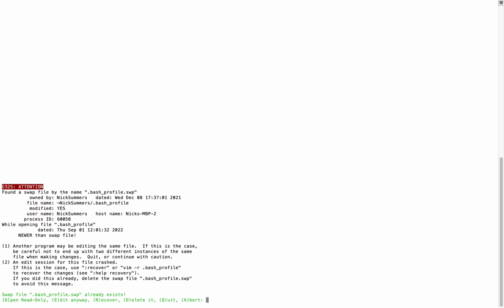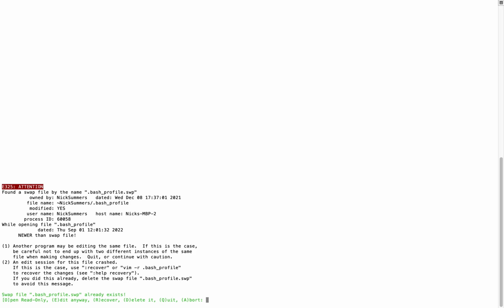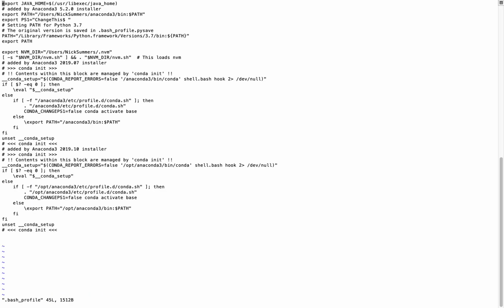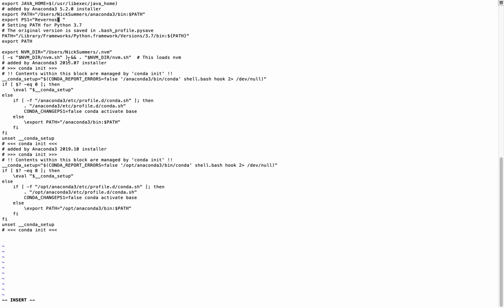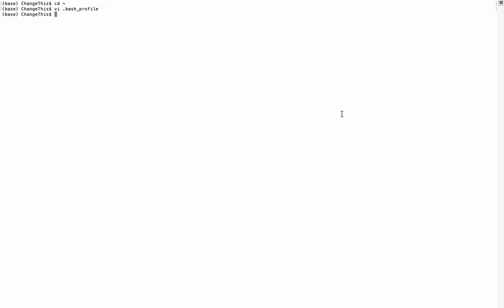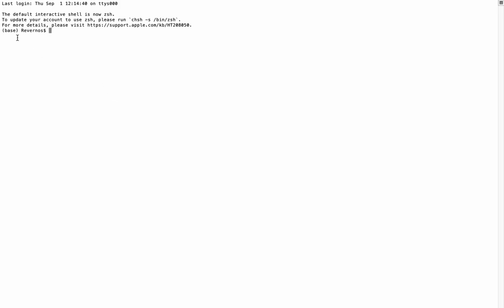How to Change Terminal Prompt on Mac | *New for 2022*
In this video, I will be showing you how to change the default terminal prompt on a mac. You can use this to customize your terminal on your Mac to your liking.

Revernos is a technology channel that posts high quality educational videos about technology. We were formerly known as Pyathlon, but have since rebranded, improved our focus, and moved to a new website. Revernos now has  six main focus areas.

We will be posting a wealth of information there so make sure you follow so you can stay up to date!

We have a lot of programming tutorials on our page as well as other content related to technology, so go check those out!